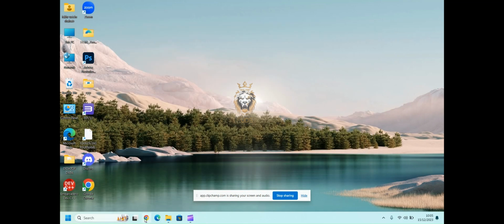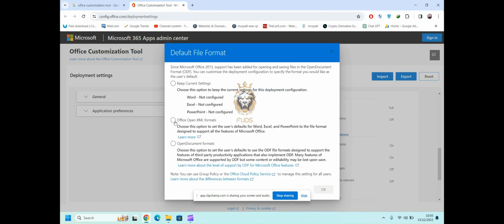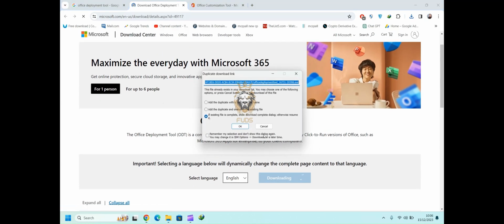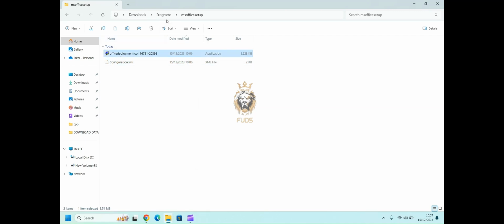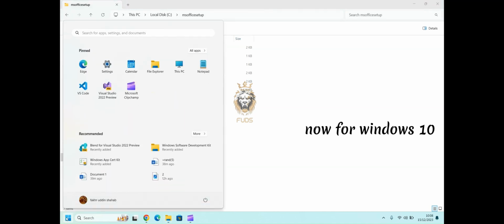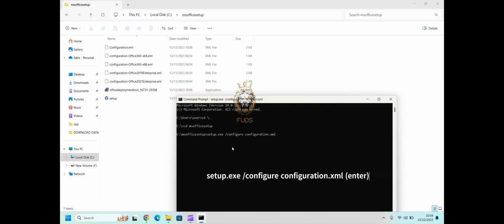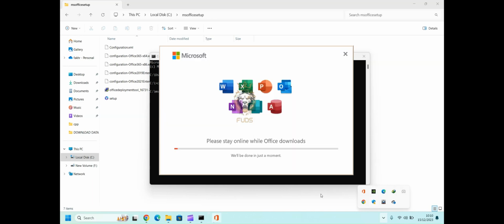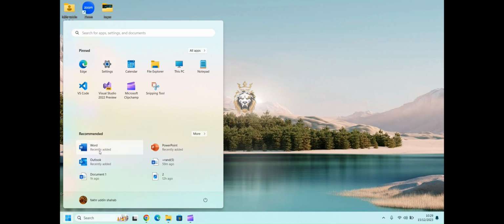How to Download and Install ms office 2021 for free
In this video you will learn how to download and install ms office 2021 for free.
This is a complete guide with commands to help you install ms office for free.
how to download microsoft office 365 offline free,
how to download microsoft office,
how to download microsoft word,
how to download microsoft store for windows 10,
how to download ms office 2016 in windows 10 for free,
how to download ms office 2016 in windows 7 for free,
how to download ms office 2019 free in hindi,
how to download microsoft office 2019 for free windows 10,
how to download microsoft word on hp laptop for free 2022,
How To Download Microsoft Word On Laptop For Free,